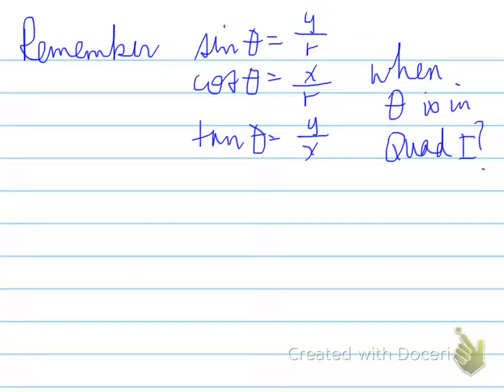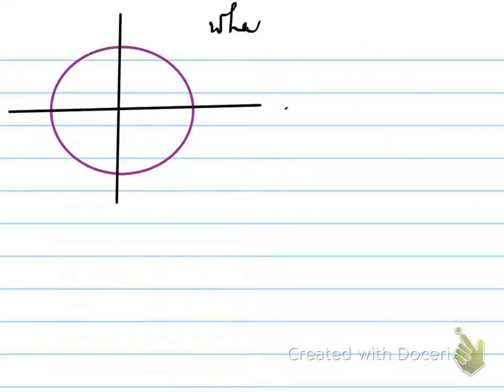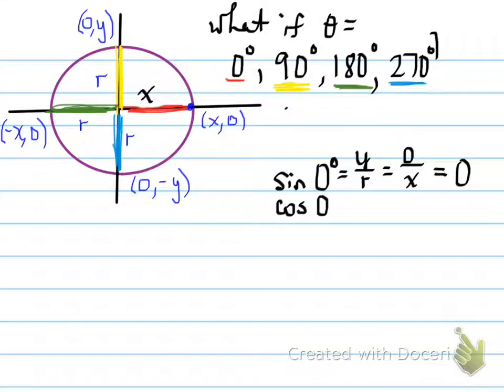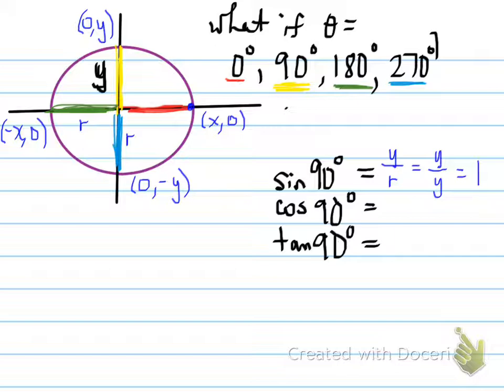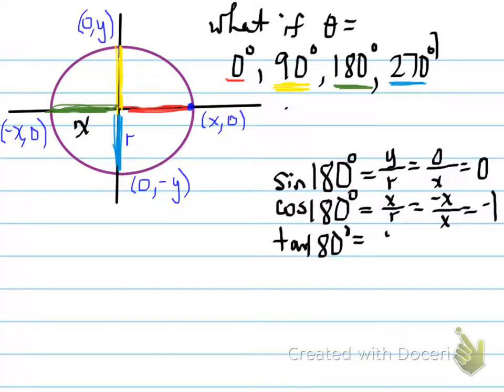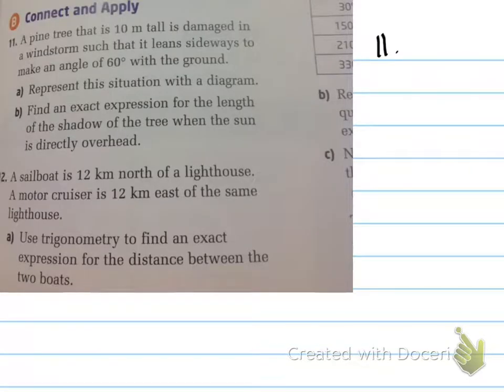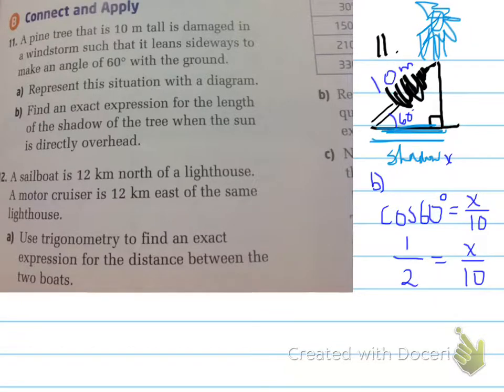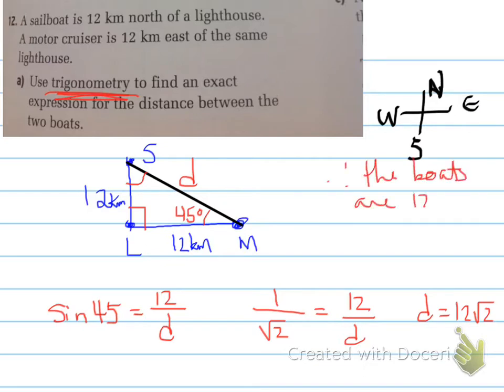MCR3U0 --4.1 Special Angles part 2 (3u)